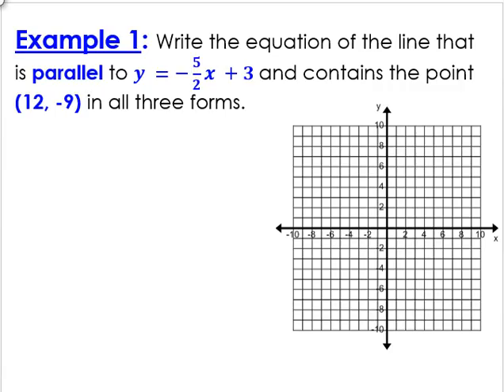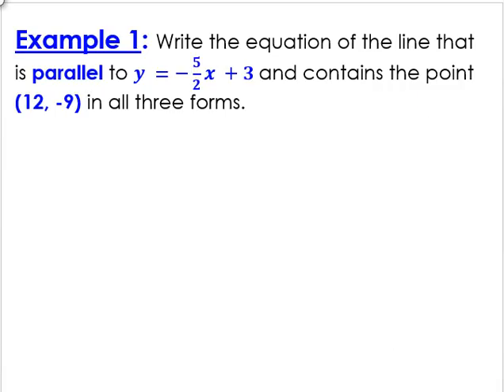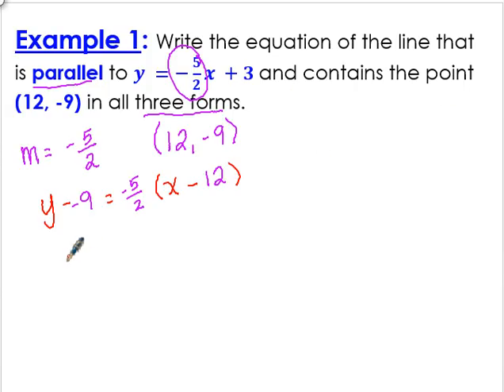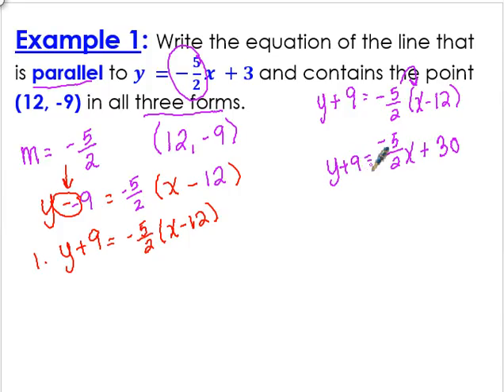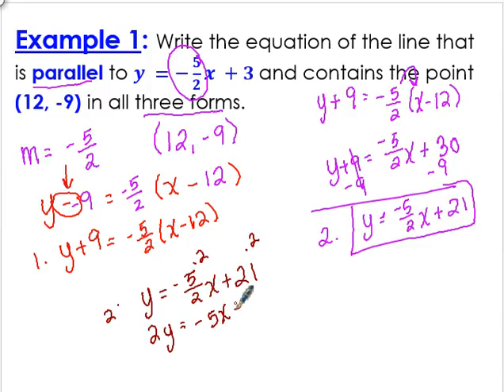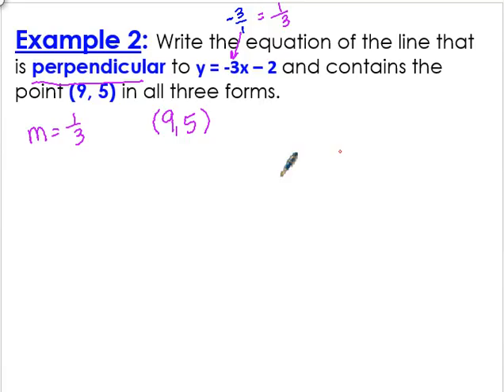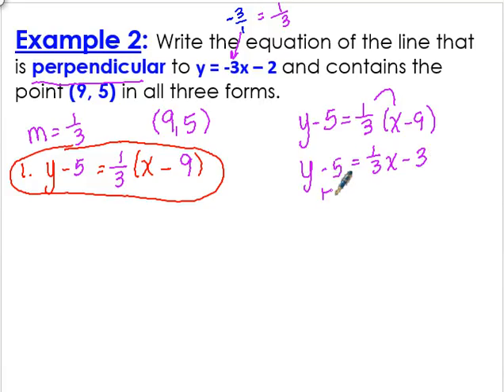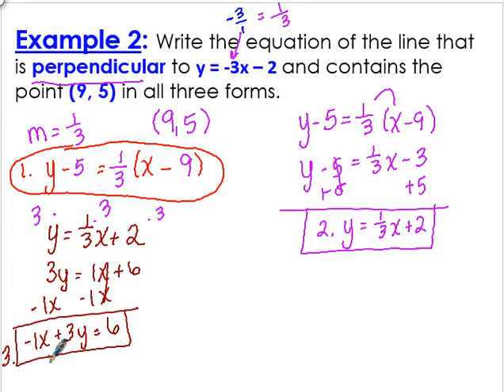Writing Parallel and Perpendicular Lines